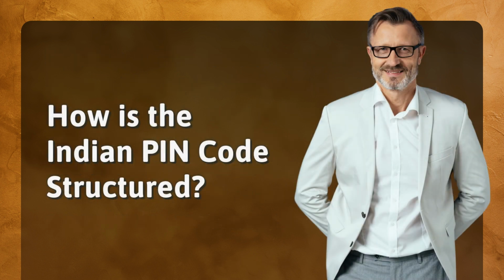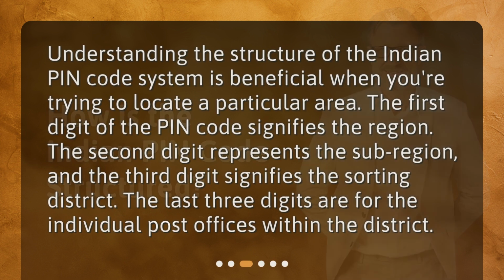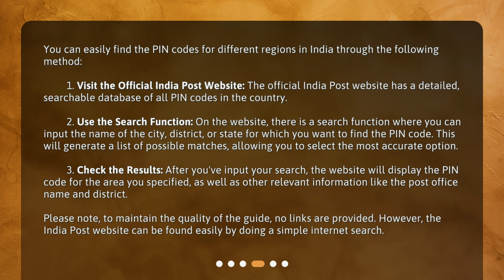Where can I find the zip codes for different regions in India?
Finding ZIP Codes for Indian Regions: A Simple Guide • Discover how to easily find the ZIP codes for different regions in India with this informative guide. Learn about the structure of Indian PIN codes and how they are essential for sending mail or locating specific areas. Follow the step-by-step method to access the official India Post website and use the search function to find accurate PIN code information. Start exploring now!

00:00 • Where can I find the zip codes for different regions in India?
00:24 • What is a ZIP Code in India?
00:46 • How is the Indian PIN Code Structured?
01:12 • How Can I Find the PIN Code for a Specific Region in India?
02:10 • Are there Any Other Ways to Find a PIN Code?